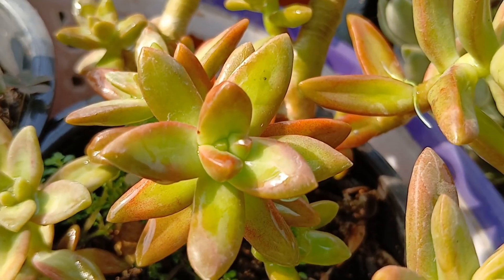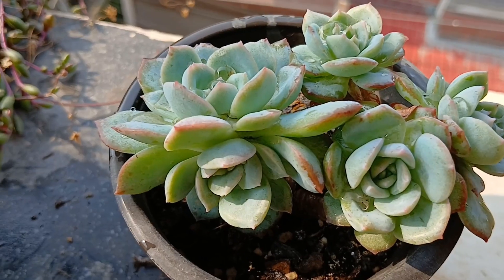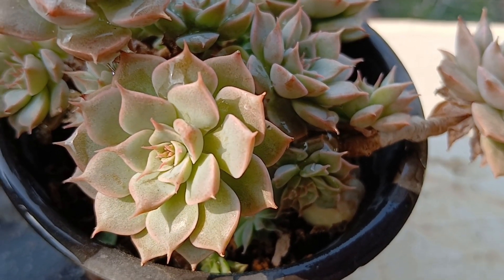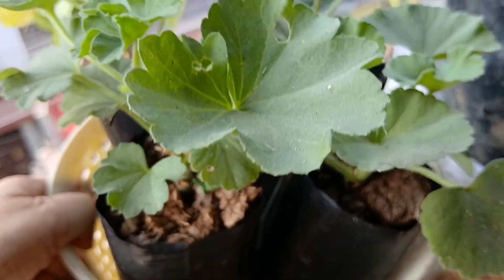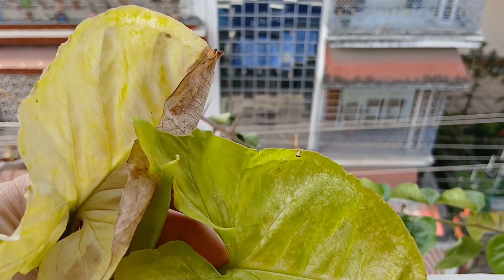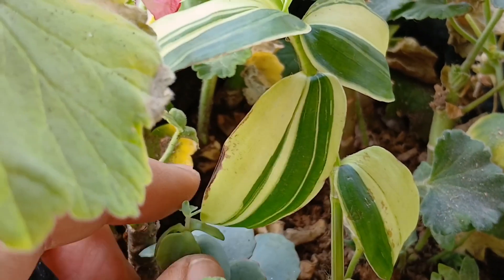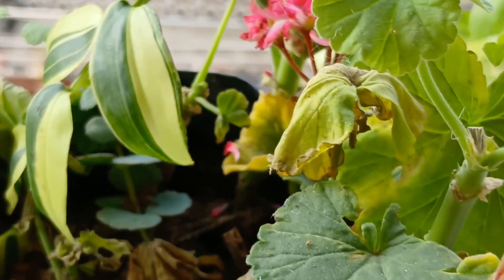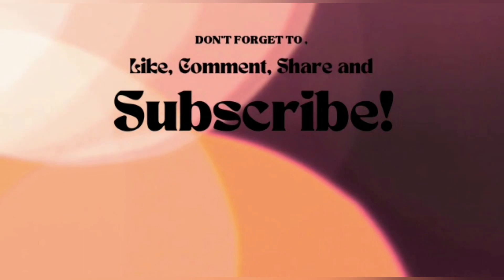My plants. The plants that I got as GIFTS 🎁 ☺️ 😍. Don't miss them. love them 💕 ❤️ 💓